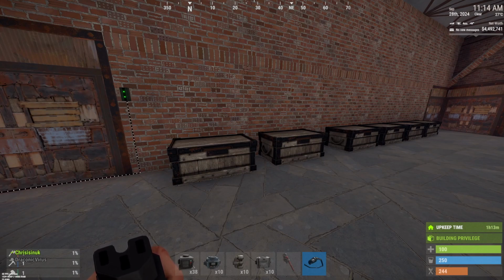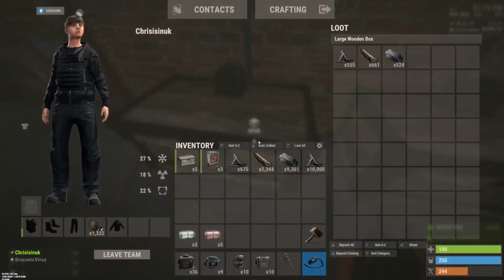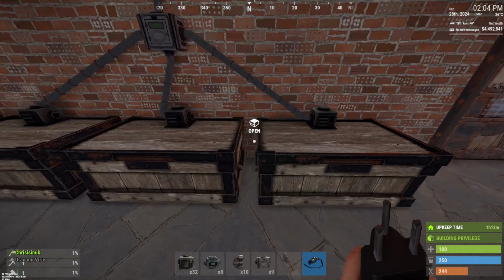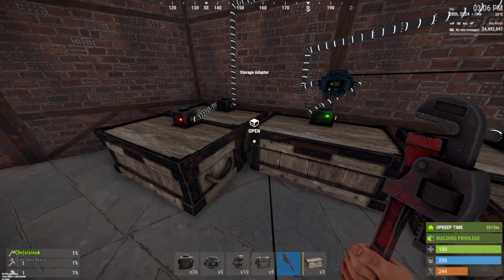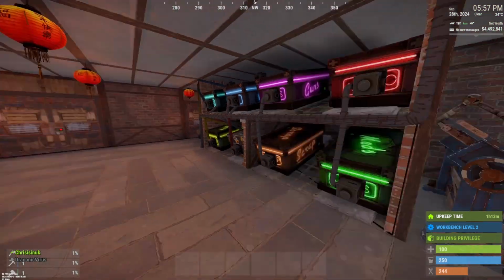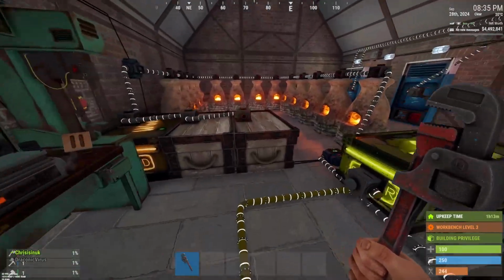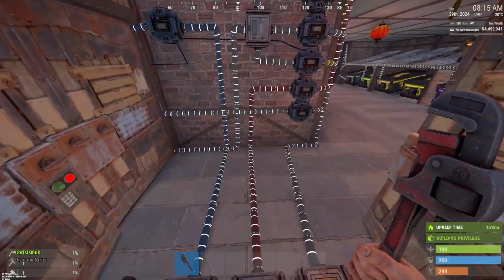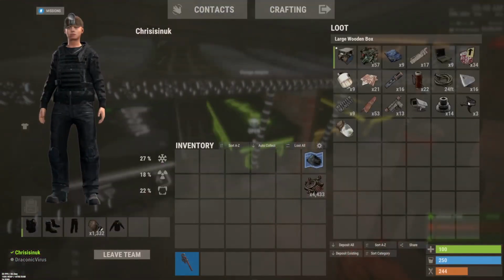Industrial Piping Tutorial For RustEZ PVE Servers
This is a tutorial on the Rust industrial piping system. It is mainly centred around use on the RustEZ Survival & Scourge PVE servers, this is because of the increased functionality available.

The video was recorded entirely on their EU Survival server. its a great group of servers for a more relaxed Rust experience. With a great community on each server